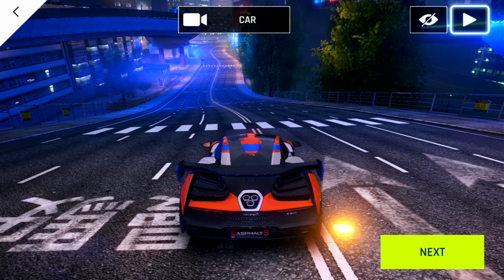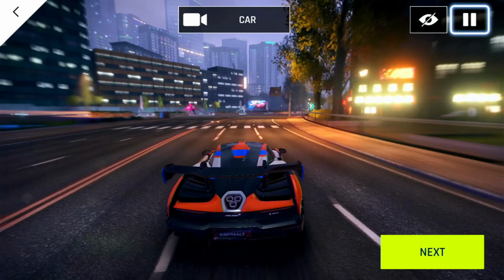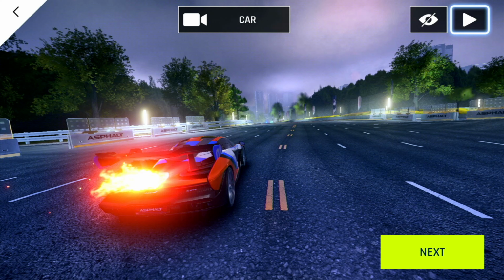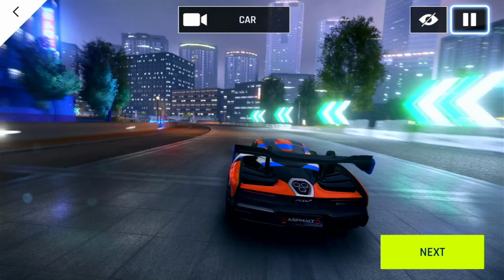Legendary Weekend: McLaren Senna Event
Hey racers! Time to fire up your McLaren Senna! Asphalt 9 on Nintendo Switch is putting on a Legendary Weekend where you can win epics for the Senna. The event is taking place on Shanghai's People's Square Dash track. Only the Top 1% and 3% earn epics and with so few players having unlocked the Senna, it will be incredibly difficult. My time of 1:53.193 which placed me in 59th at the time of recording was only good enough for Top 25%. I do the race then go over it twice adding more commentary and tips regarding the track. Good luck racers!